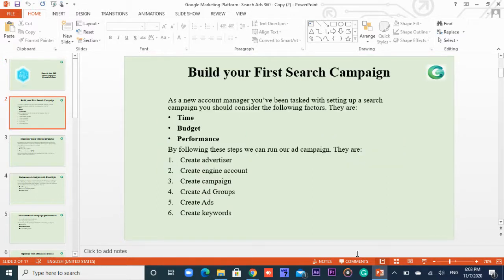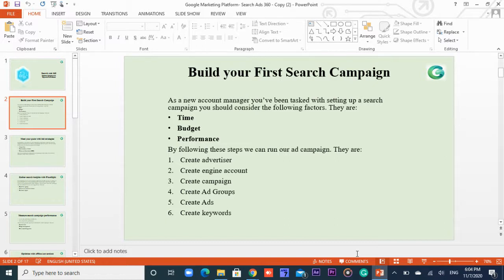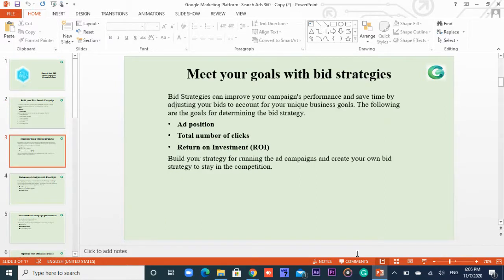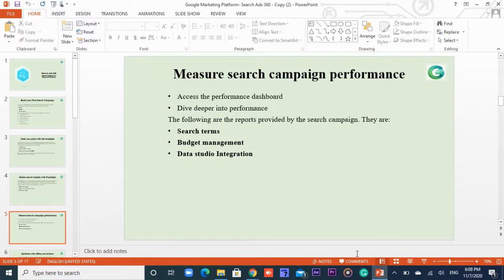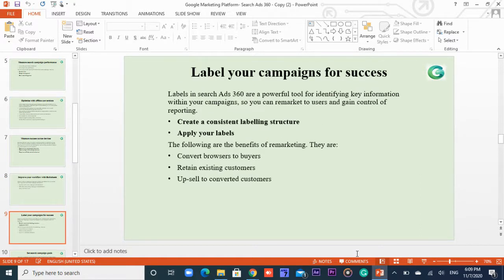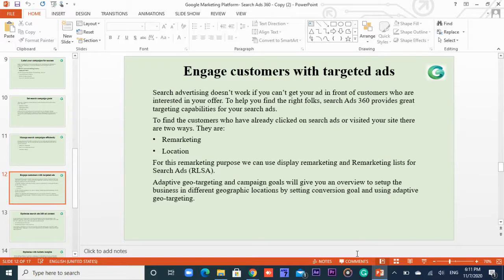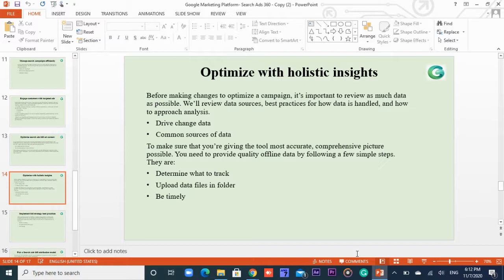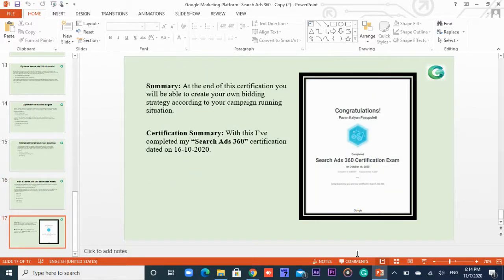Search Ads 360